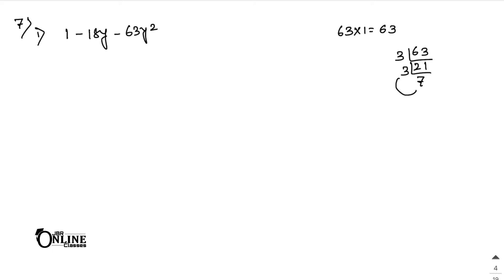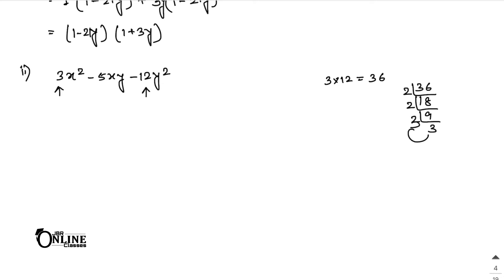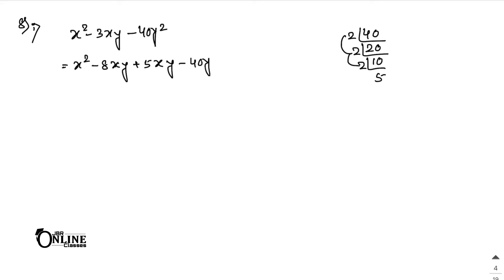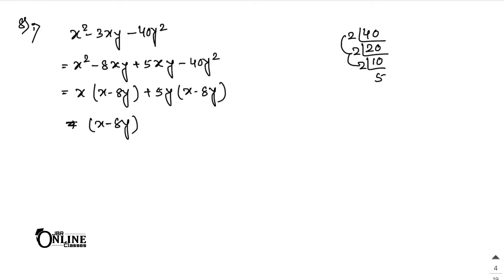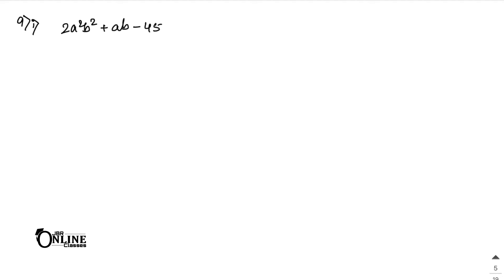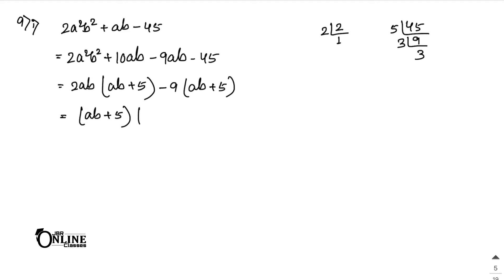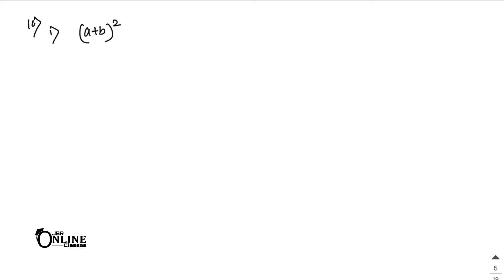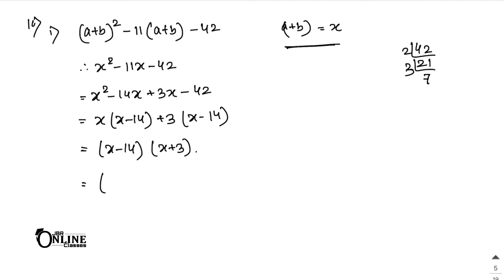ICSE CLASS 8 EX-11.4(7-11)PART-2 FACTORISATION | ML AGGARWAL SOLUTION | JBR ONLINE CLASSES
●CHAP: FACTORISATION

◆EX-11.5(FULL)